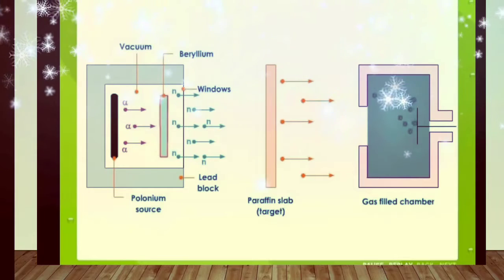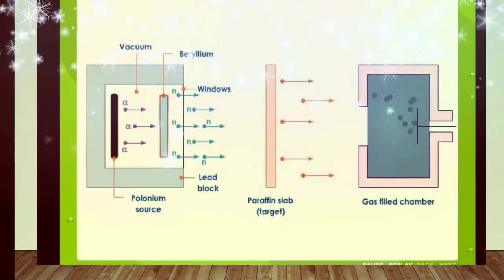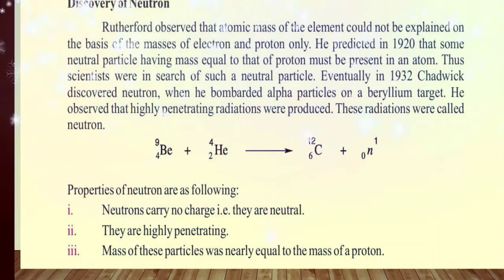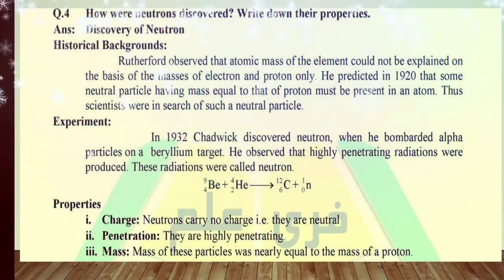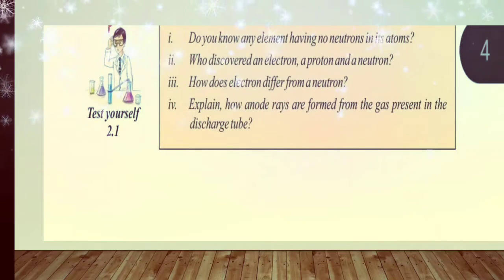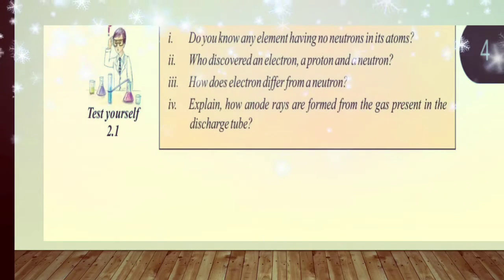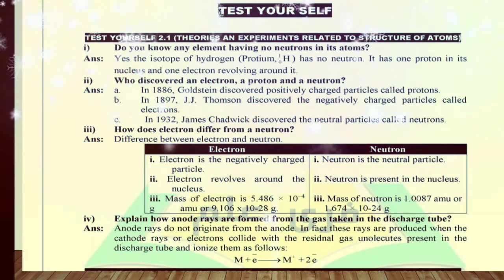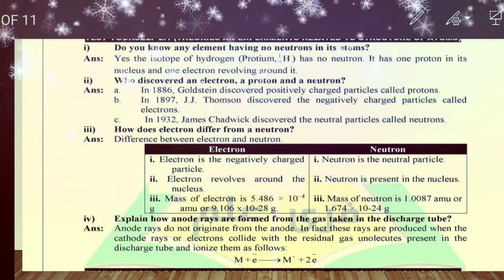U#2 STRUCTURE OF AN ATOM TOPIC# DISCOVERY OF NEUTRON plus t.y 2.1